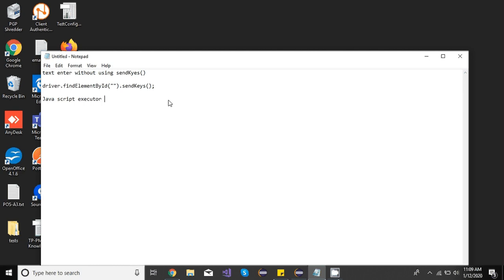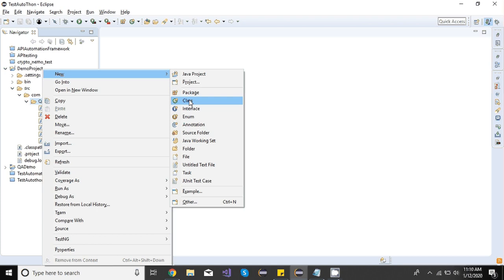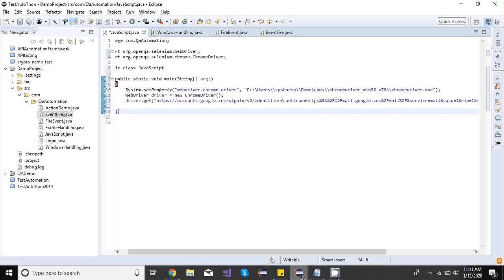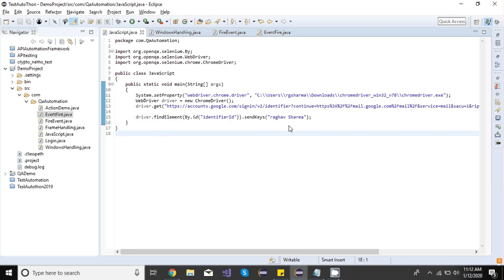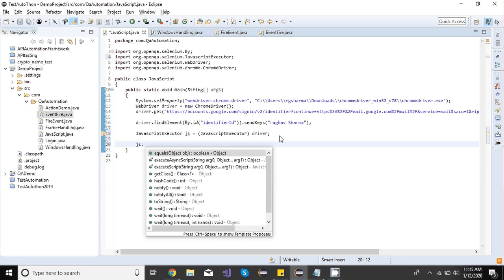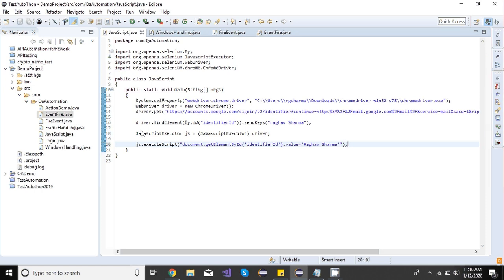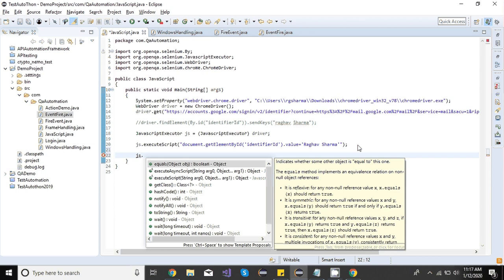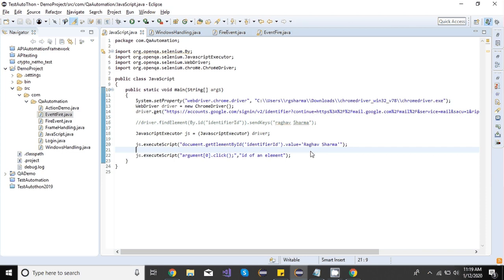How to enter text without using SendKeys(); in selenium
JavaScriptExecutor